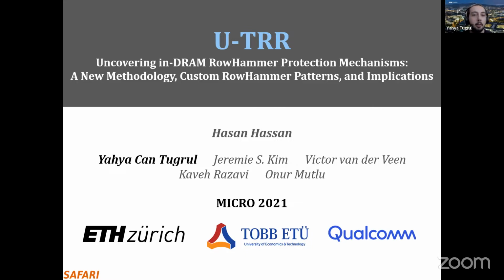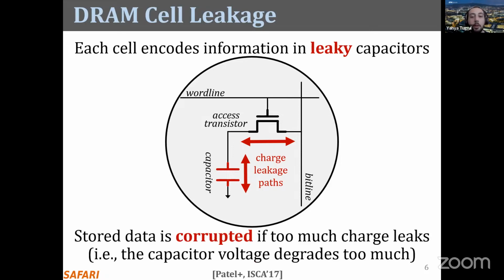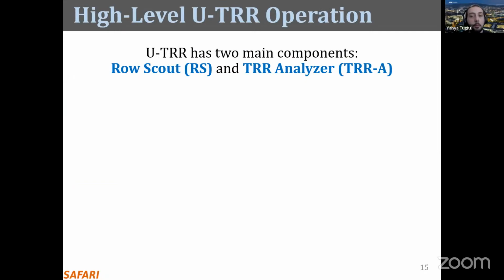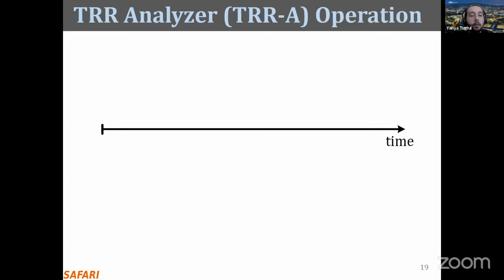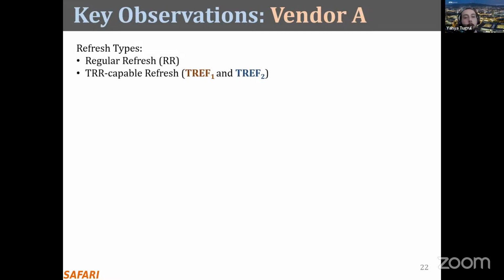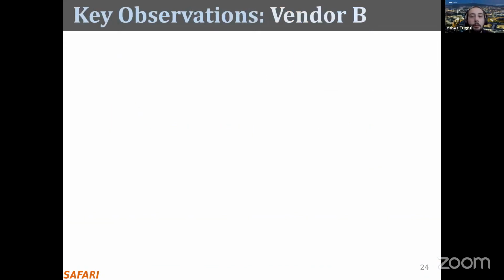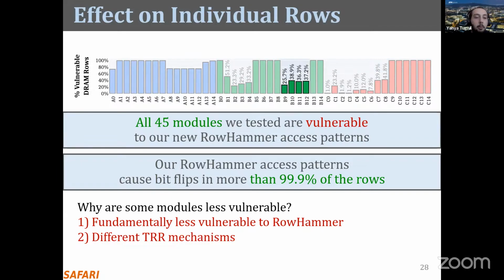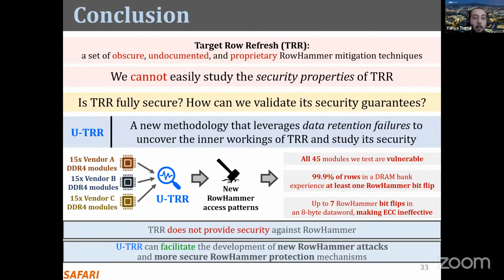P&S DRAM Bender: Uncovering In-DRAM RowHammer Protection Mechanisms by Yahya Can Tugrul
Meeting 7: "In-DRAM RowHammer Protection Mechanisms: A New Methodology, Custom RowHammer Patterns, and Implications""

Recommended Reading:
Intelligent Architectures for Intelligent Computing Systems